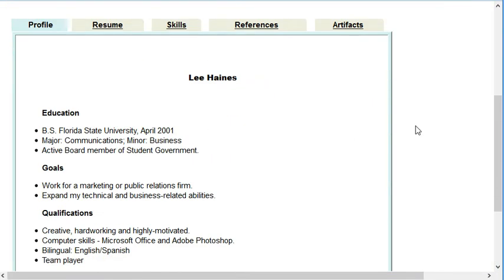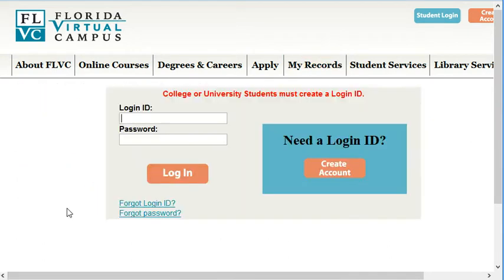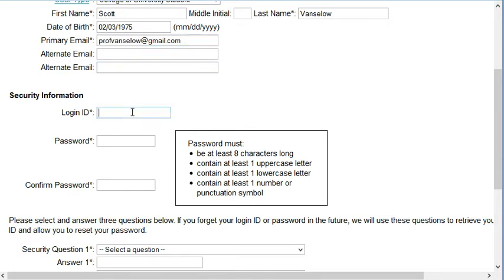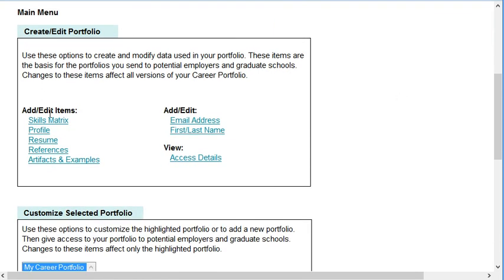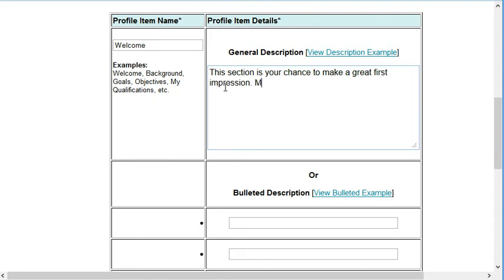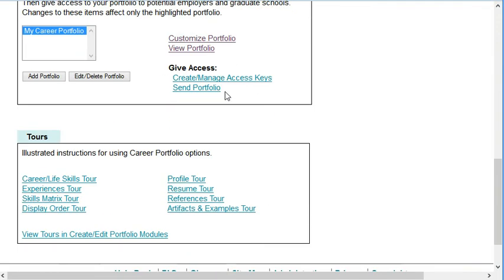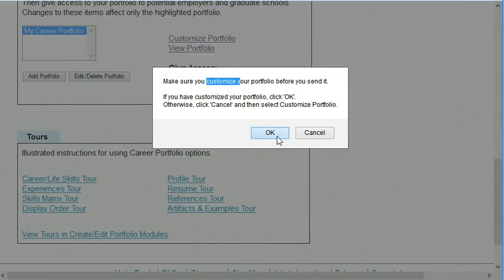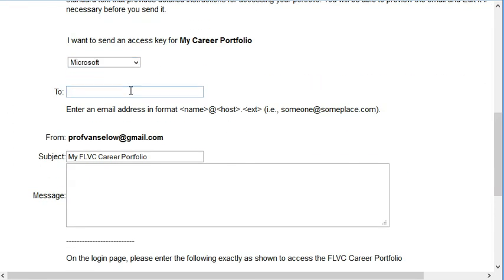Creating a FLVC Portfolio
How to create an account and a portfolio at FLVC.org